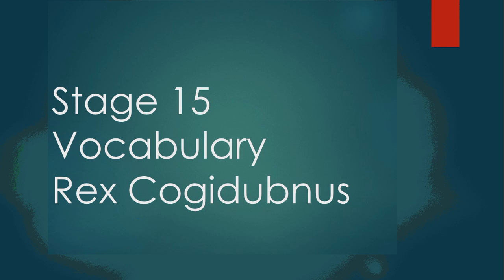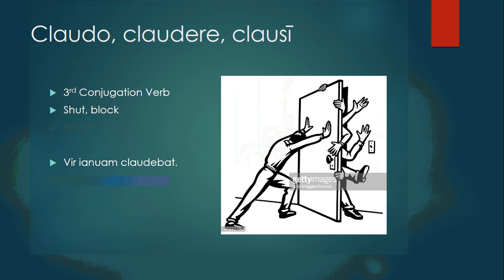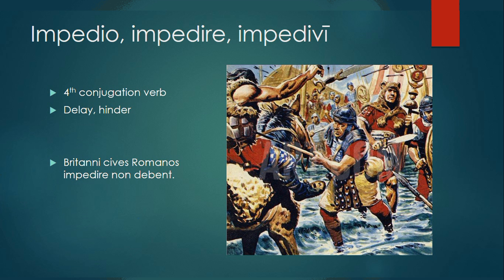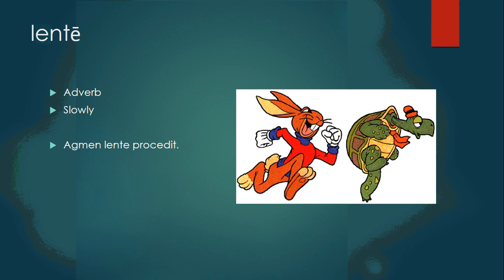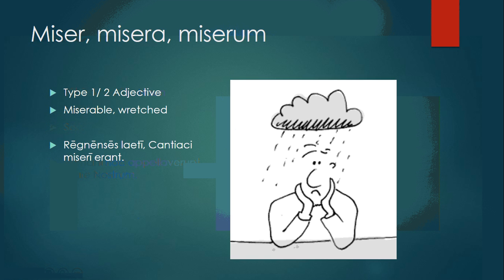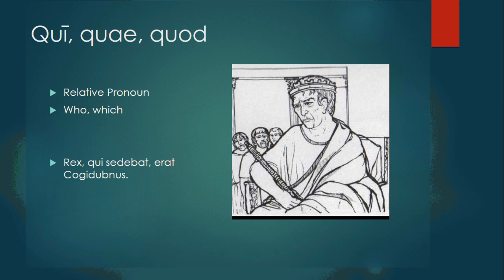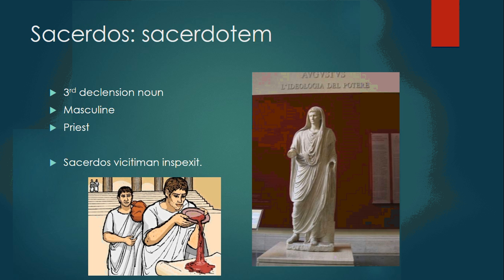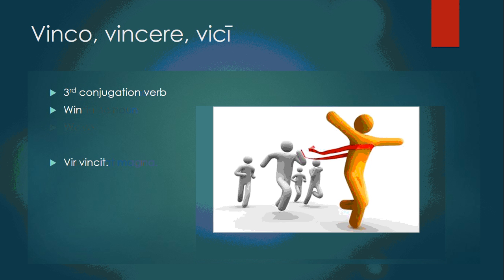Cambridge Latin Course 5th Edition Stage 15 Rex Cogidubnus- Vocabulary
This video covers the vocabulary from Stage 15 (Rex Cogidubnus) of the Cambridge Latin series.